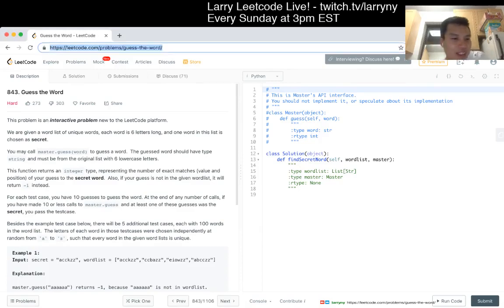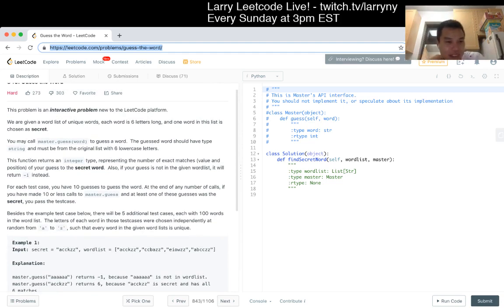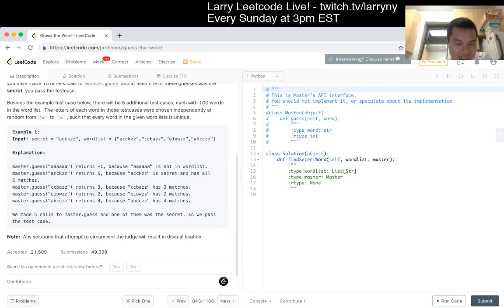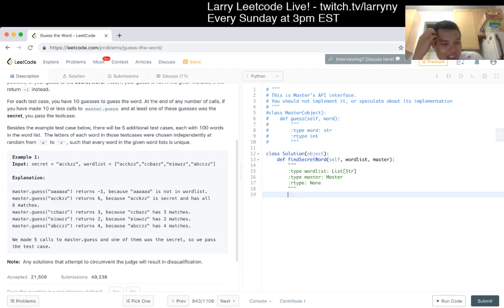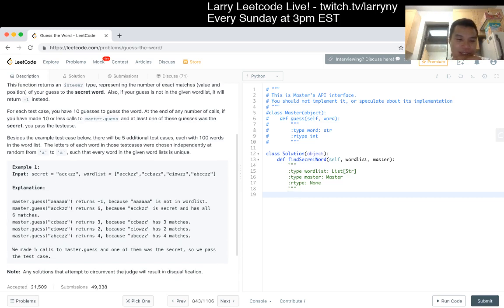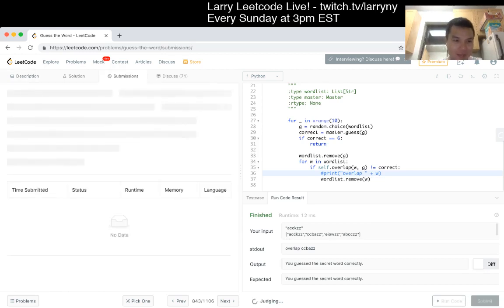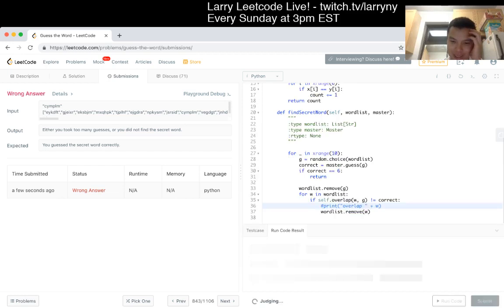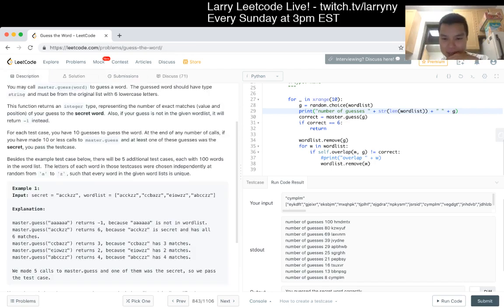843. Guess The Word (Leetcode Hard)